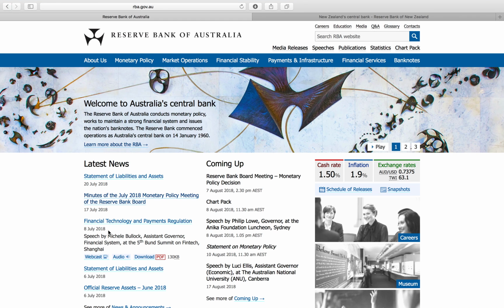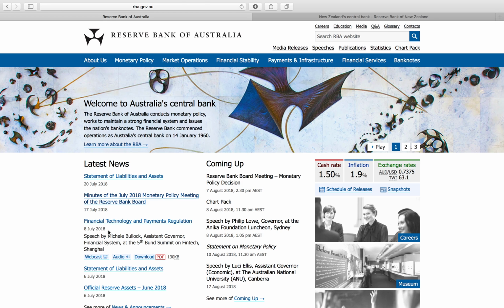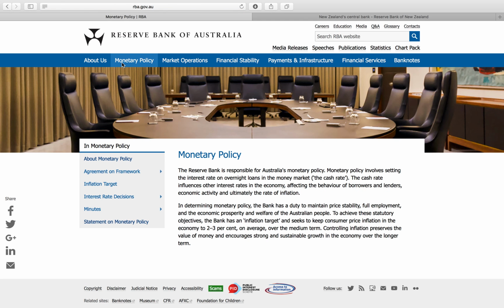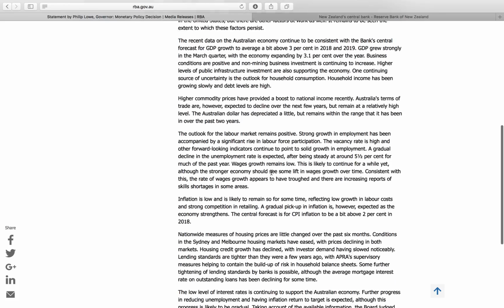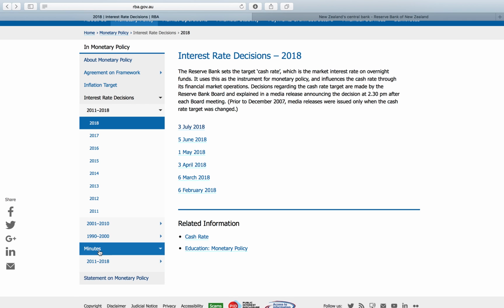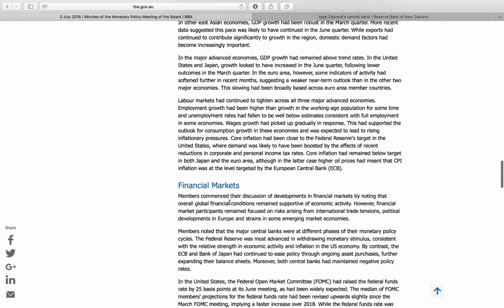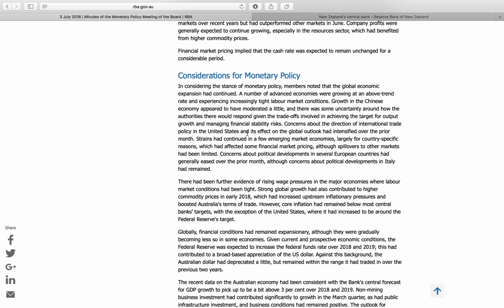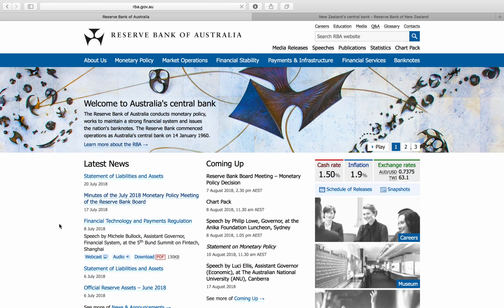Reserve Bank of Australia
Know your central banks.Reserve Bank of Australia